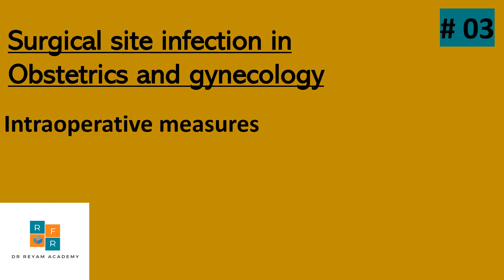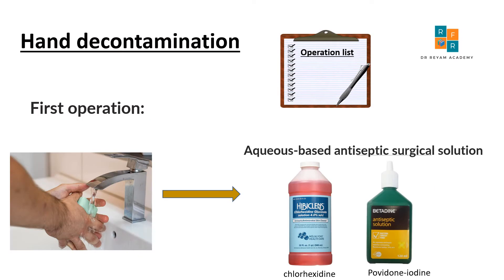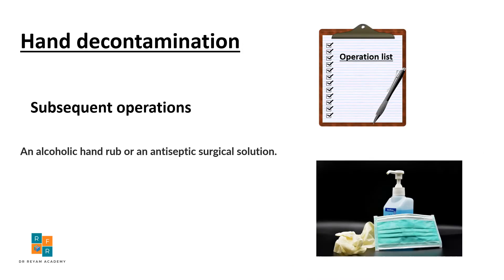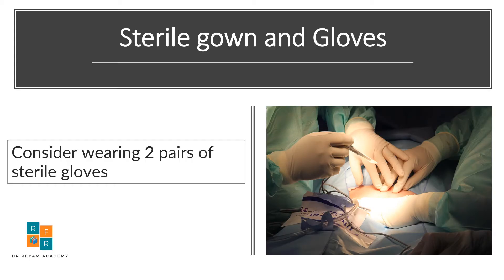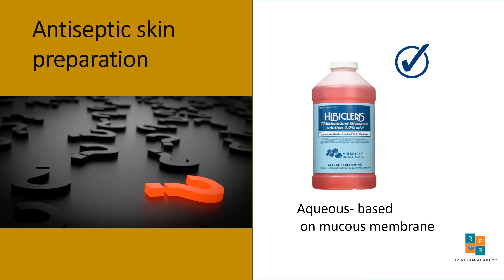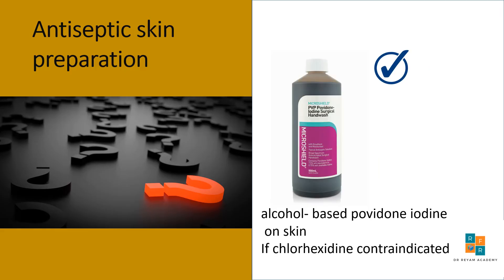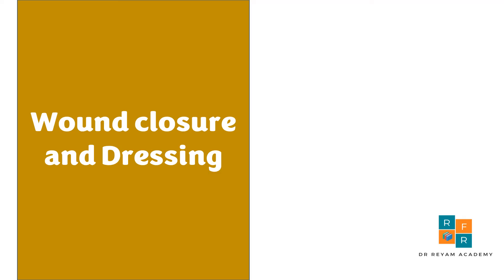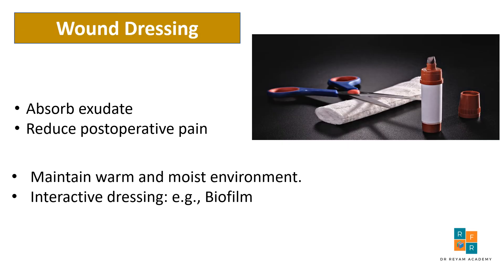six most important intraoperative measures to reduce surgical infections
do you know what are intraoperative measures that you should practice intraoperatively to minimize the risk of surgical infections?
in the video, you will also learn which type of antiseptic solution most suitable to do skin preparation
content